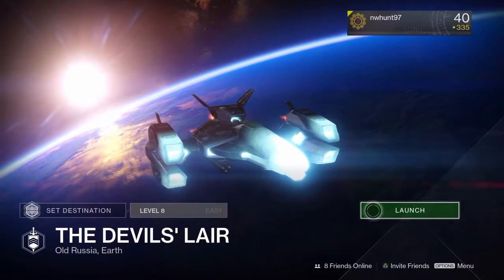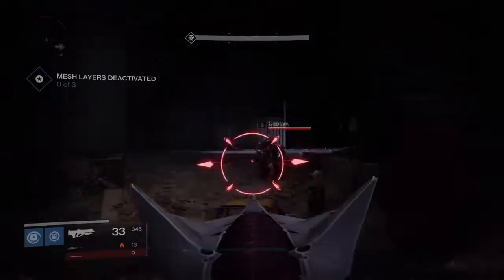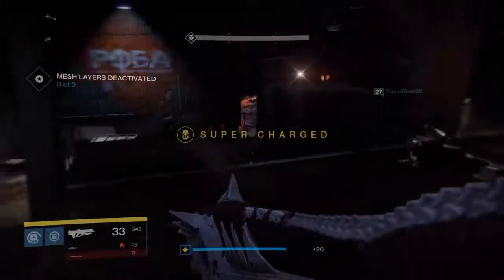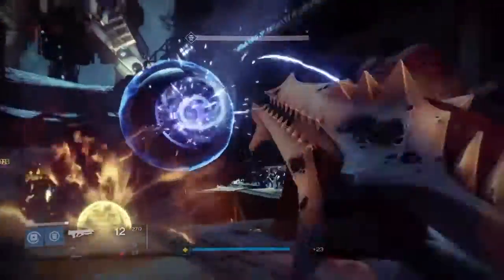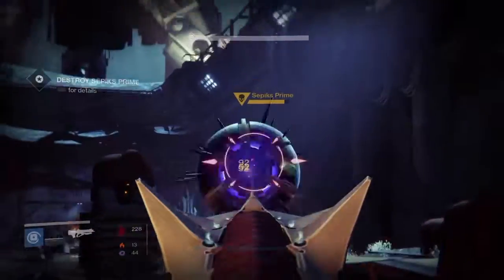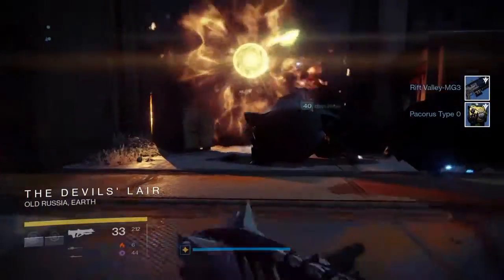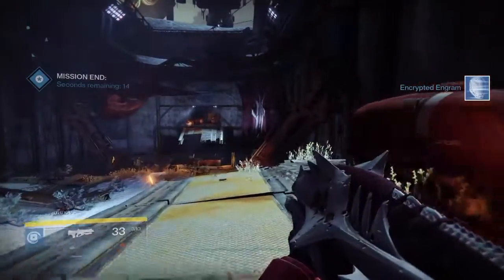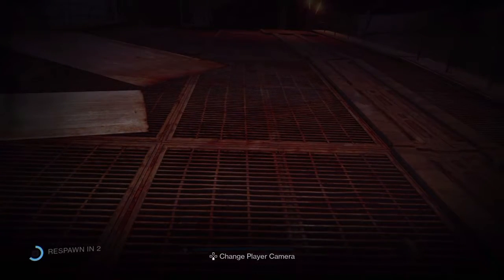Destiny: Taking on Sepiks Prime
In this video we are going through memory lane. The Devil's Lair, very first strike in Destiny.